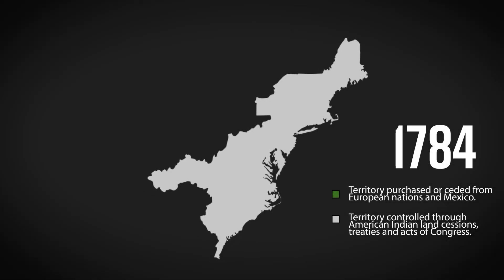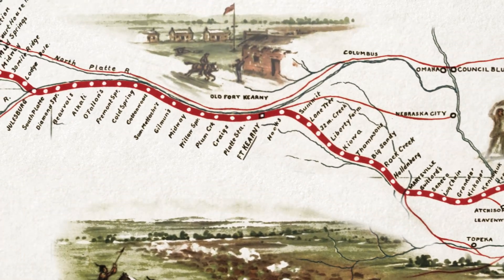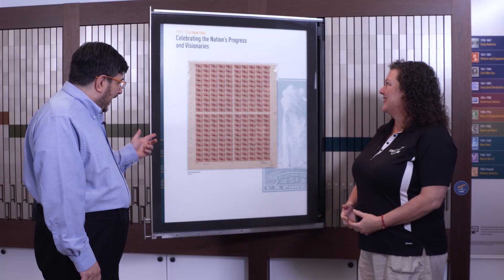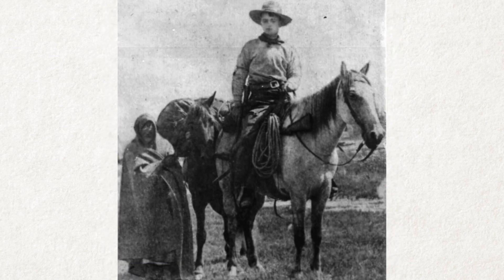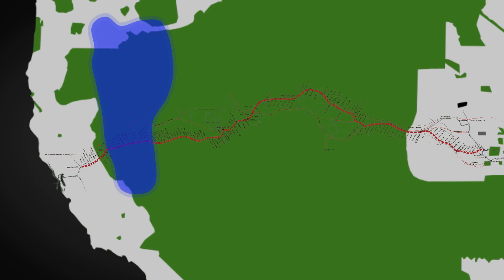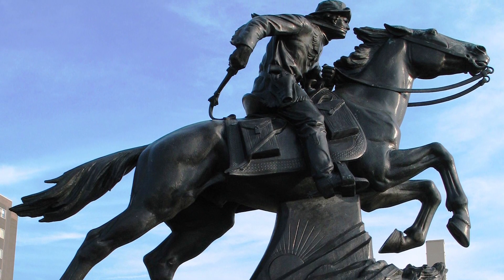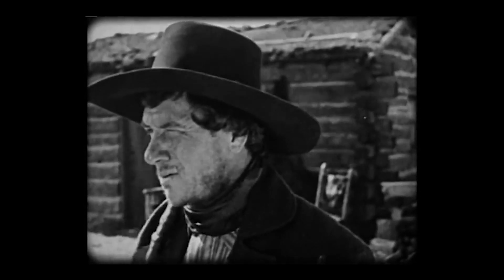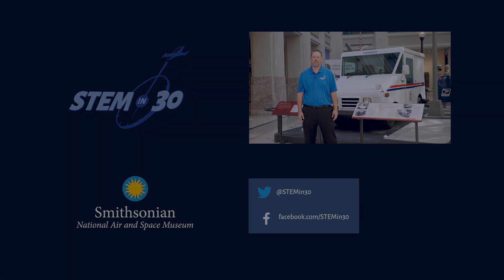Fleet and Fleeting: The Legacy of the Pony Express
Would you like to help us out? Take this quick survey

The decades after the United States gained independence, the country expanded westward into land inhabited by Native Americans or previously colonized by other European powers. During this period, westward expansion created a need for the Pony express - a postal route stretching 1,966 miles across the country connecting Missouri to California.

This video was a part a full episode of STEM in 30 titled Mail Away, Mail Away, Mail Away: Innovations in Delivering the Mail